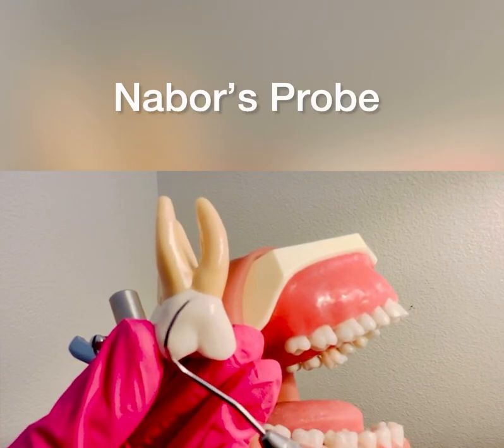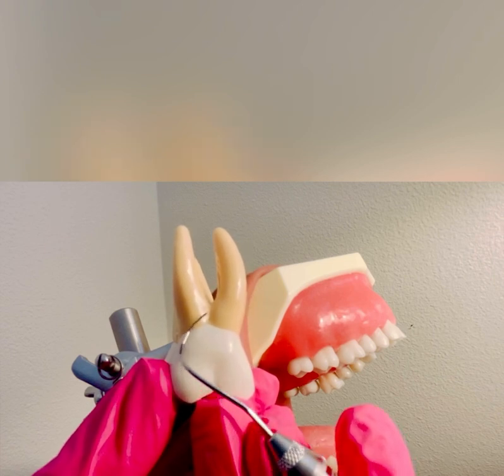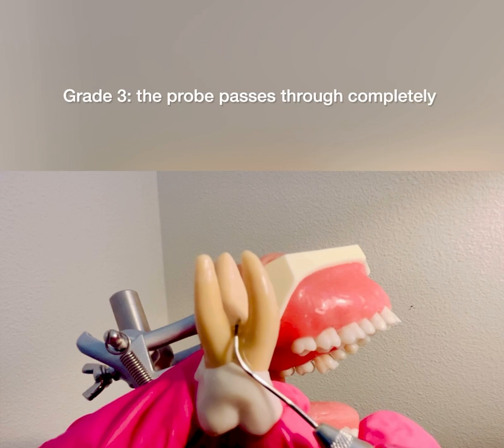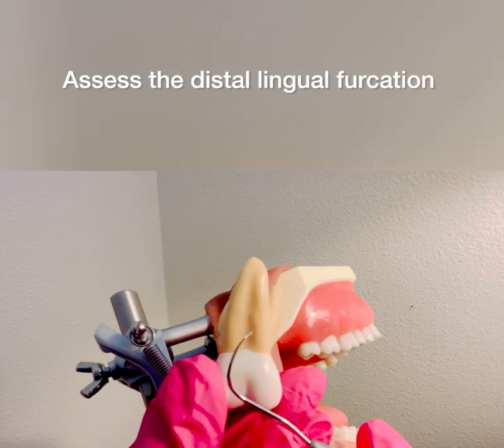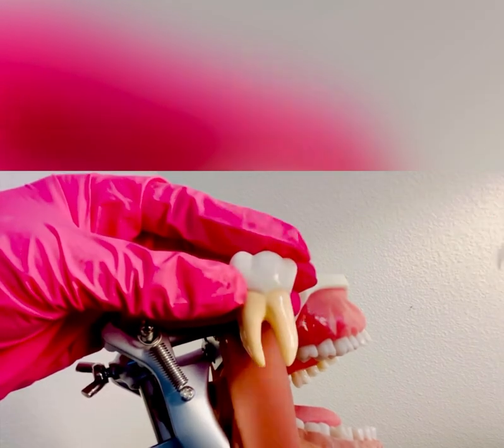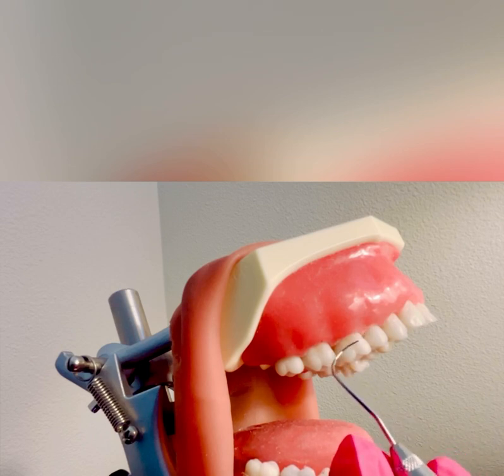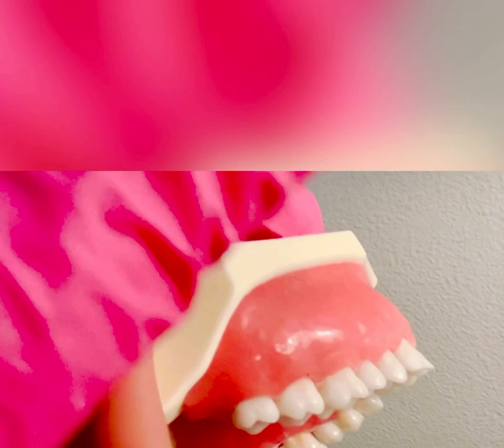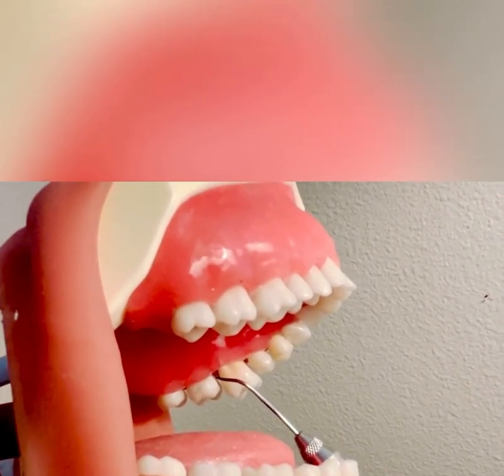Nabers Probe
Demonstration of the Nabers Probe.